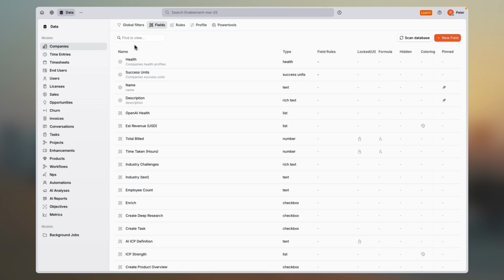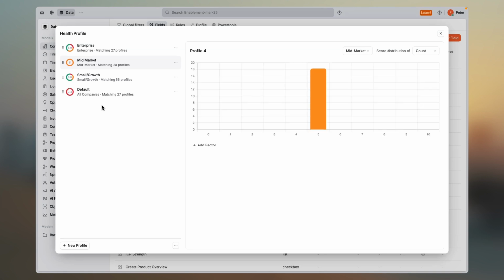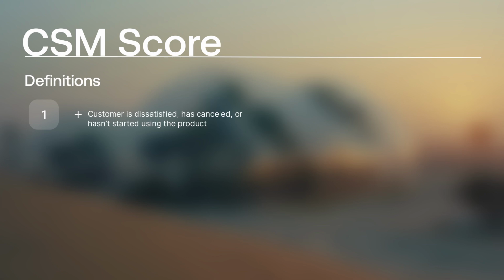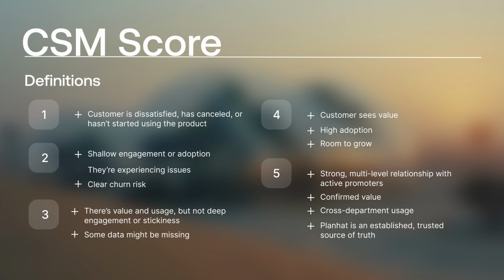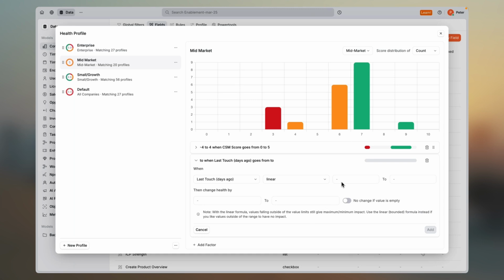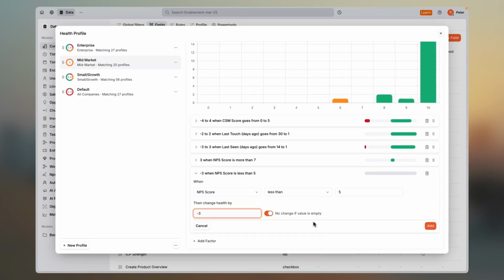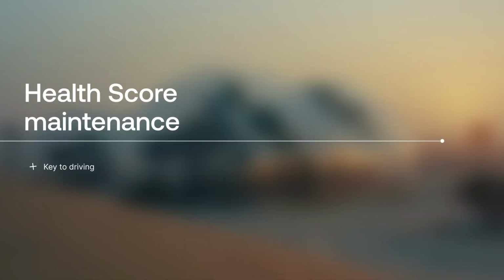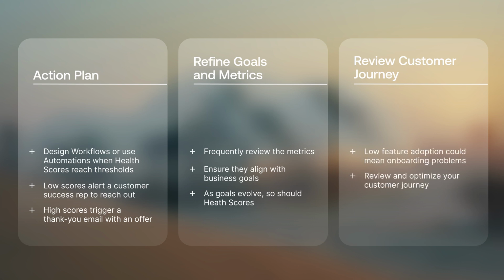Create a basic Health Score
Step-by-step tutorial to create your first Health Score.